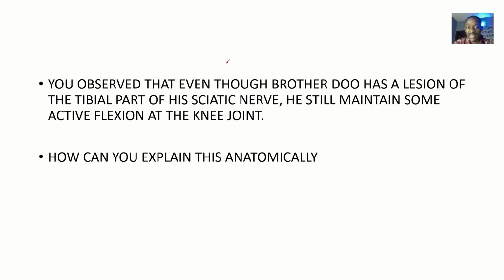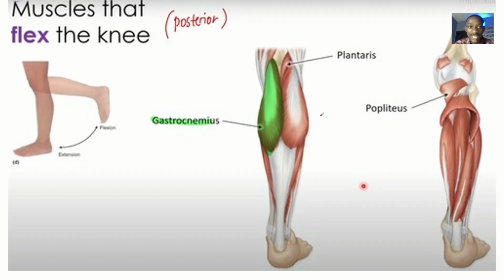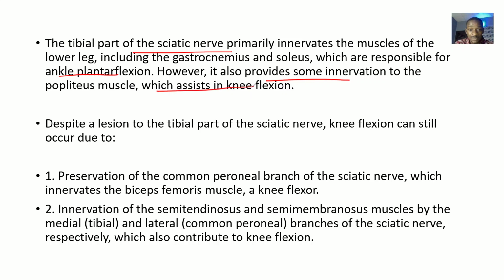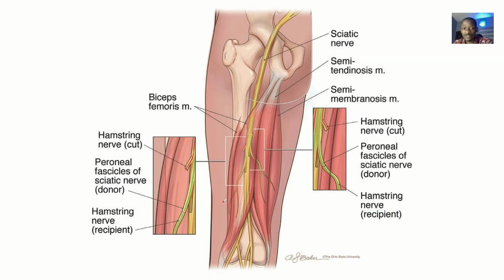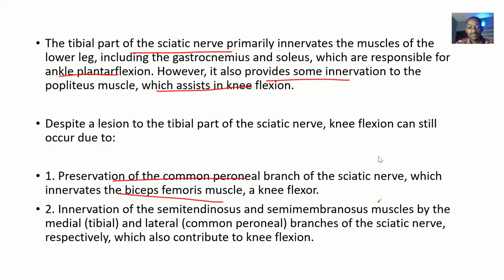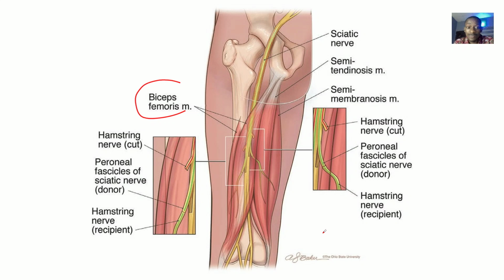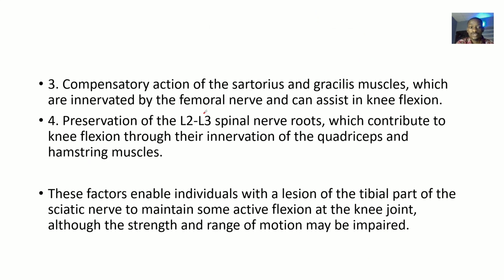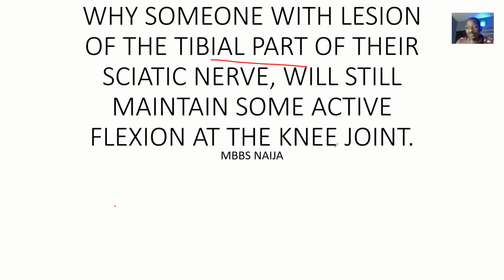Why someone with Lesion of the Tibial Part of Sciatic nerve will still maintain Knee Flexion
The tibial part of the sciatic nerve primarily controls the muscles of the posterior compartment of the leg, including the gastrocnemius, soleus, and flexor digitorum longus. These muscles are responsible for plantarflexion (pointing the foot downward) and flexion of the toes.

However, knee flexion (bending) is controlled by the hamstring muscles (semitendinosus, semimembranosus, and biceps femoris), which are innervated by the tibial nerve's parent nerve, the sciatic nerve, but not the tibial part specifically.

The hamstring muscles receive innervation from the sciatic nerve's common peroneal branch, which remains intact in a lesion of the tibial part of the sciatic nerve. Therefore, someone with a lesion of the tibial part of the sciatic nerve will still maintain knee flexion due to the preserved innervation of the hamstring muscles.

In summary:

- Tibial part of sciatic nerve: controls plantarflexion and toe flexion
- Hamstring muscles (knee flexion): innervated by common peroneal branch, not affected by tibial part lesion

This is why knee flexion is preserved in a lesion of the tibial part of the sciatic nerve.